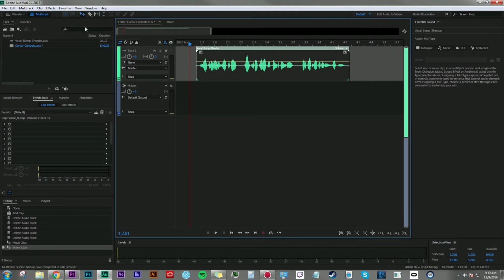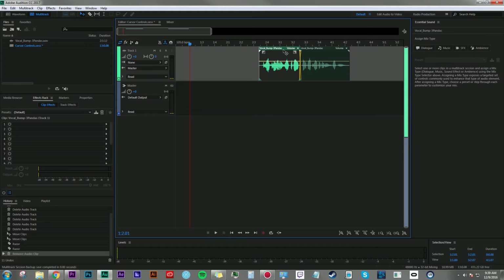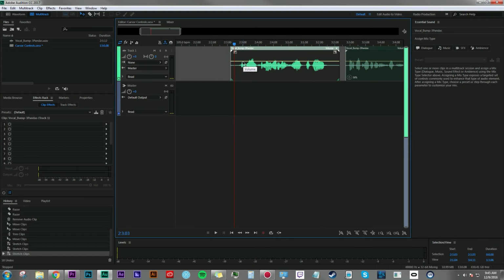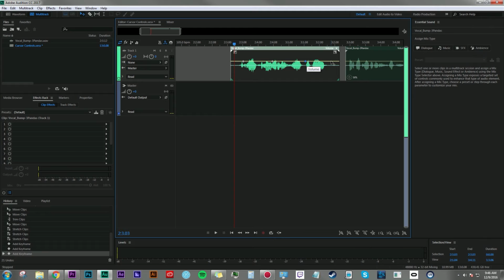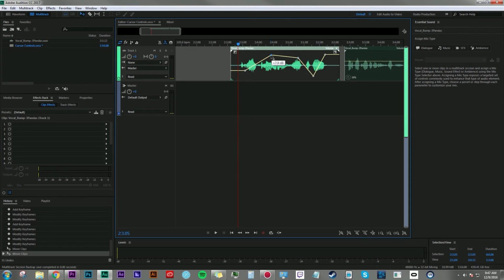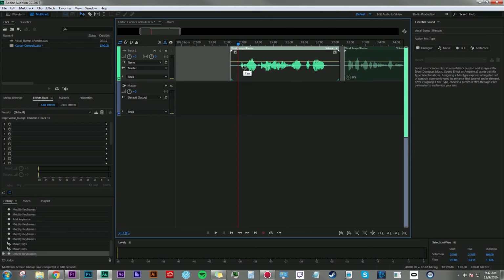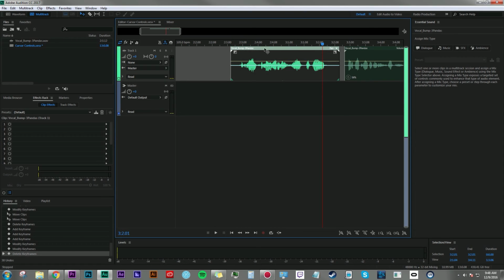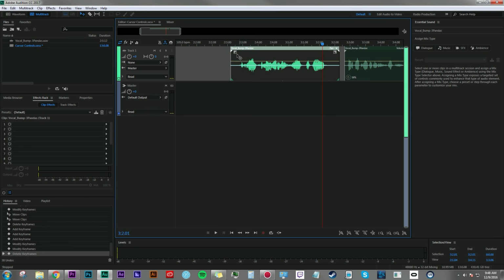Edit Audio Faster Using Only Your Mouse - Using Cursor Controls To Get Projects Done Faster!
Utilize all the tools available to you and how to use them by simply knowing where to mouse over your clip!